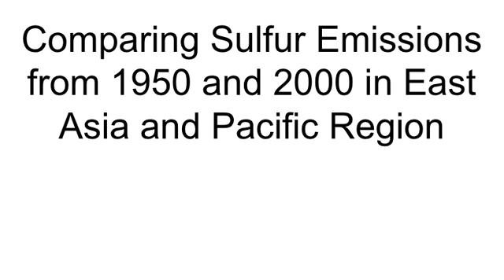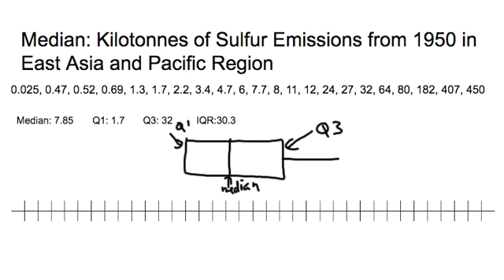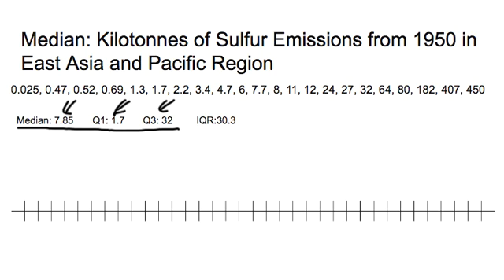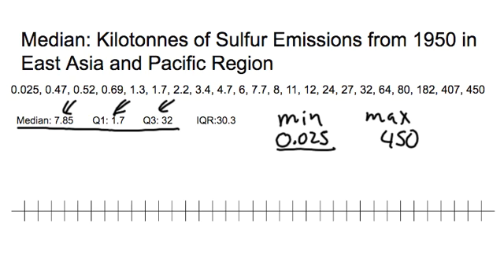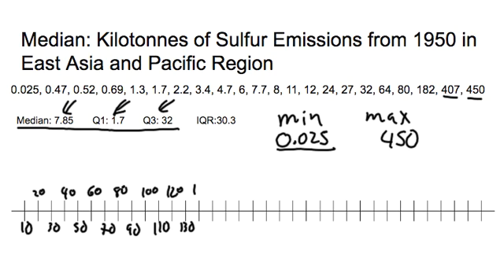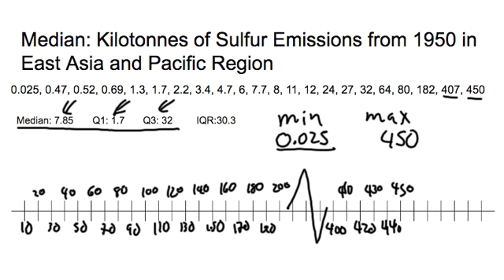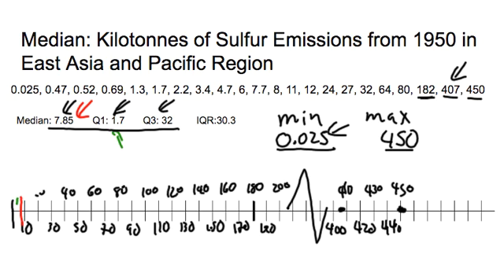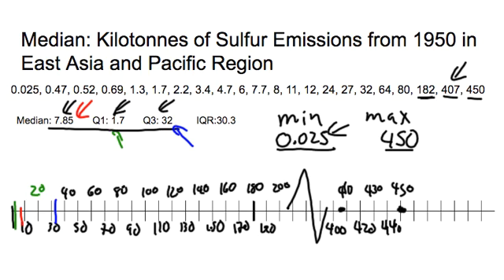Graphing Box and Whisker Graphs 9th Grade Math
This tutorial shows how to graph box and whisker graphs. 9th Grade, Grade 9